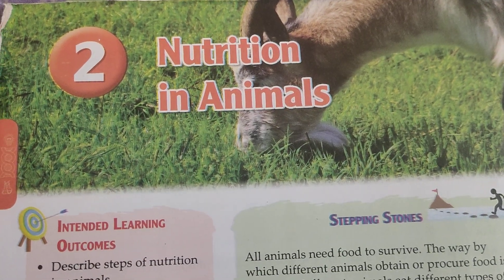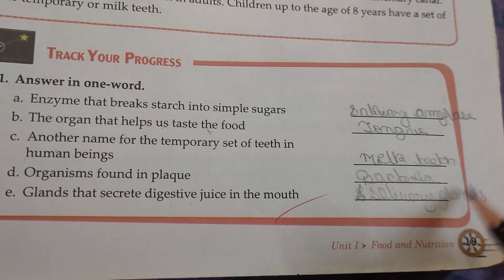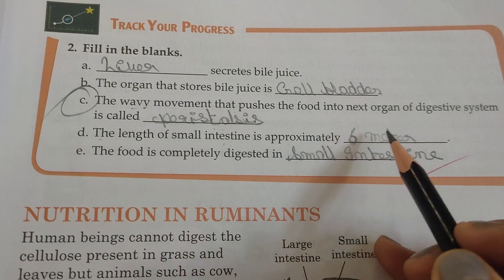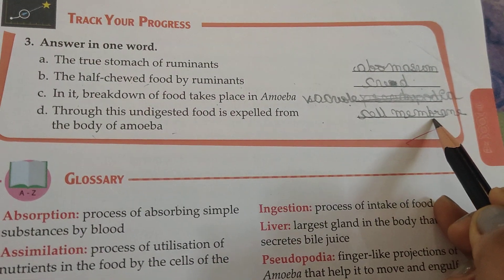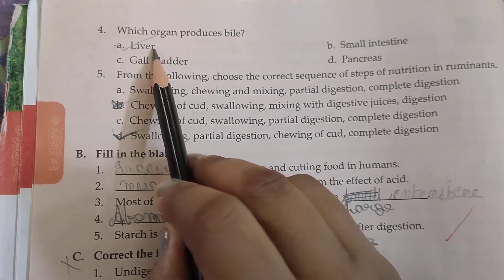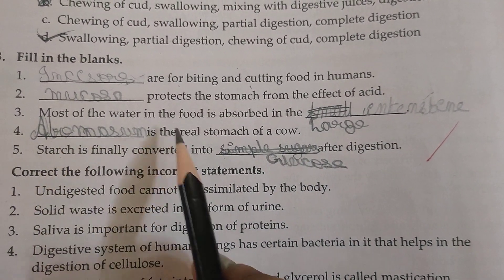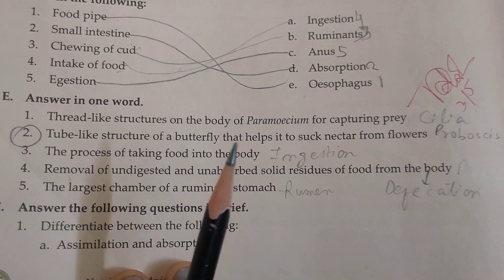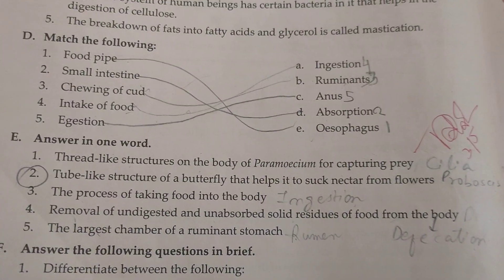NUTRITION IN ANIMALS (Chapter-2) Class 7 Science ||CBSE|| ST. JOSEPH School